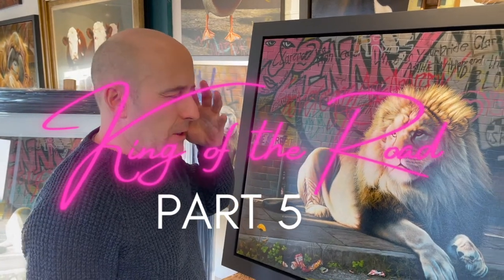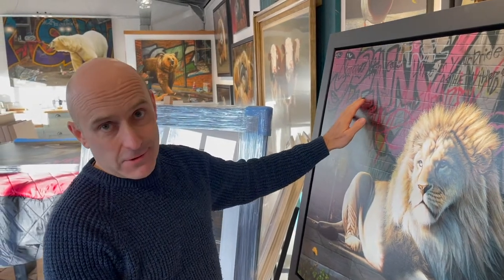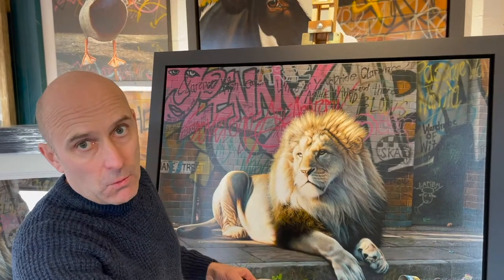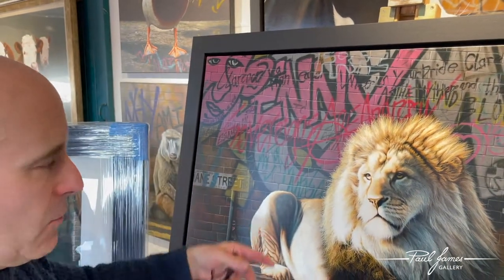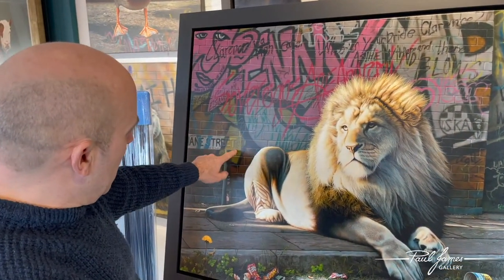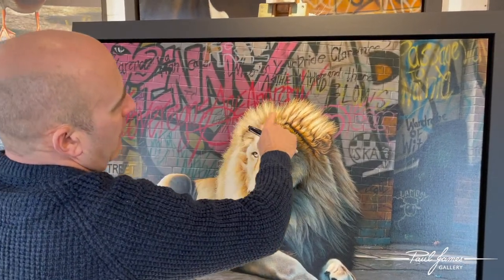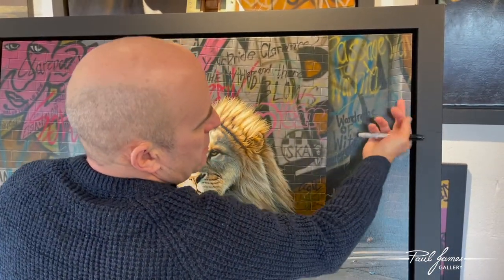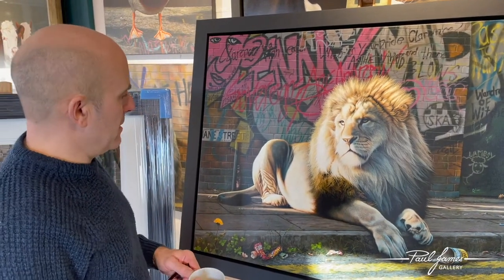Paul James Introducing: King Of The Road Part 5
It's all in the writings on the walll... Paul is explaining the meaning hidden within the graffiti...😃🤯

▶️To find out more about all the available formats and to see the original artwork,